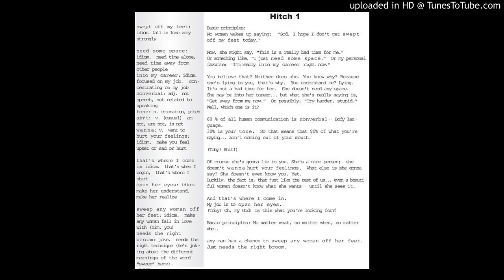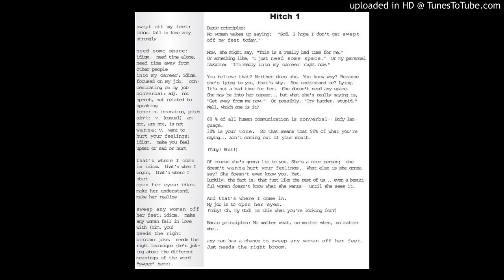Hitch 1 Commentary